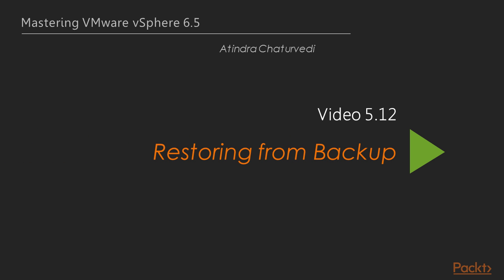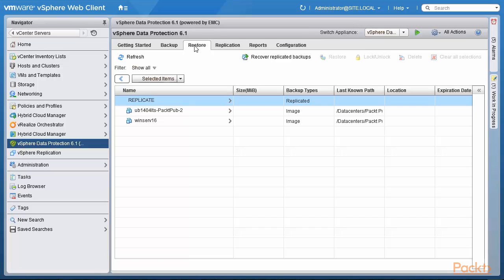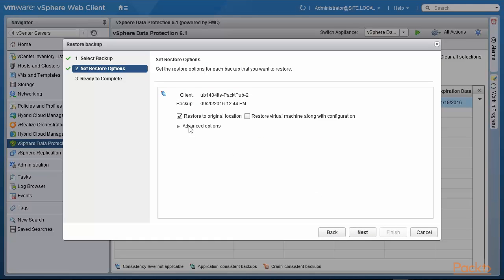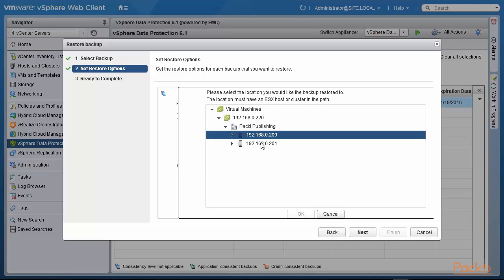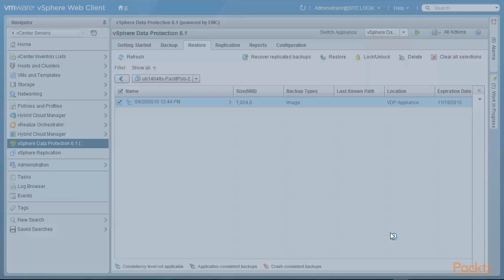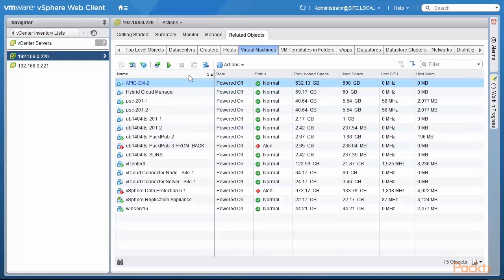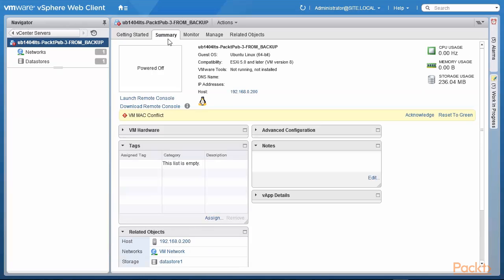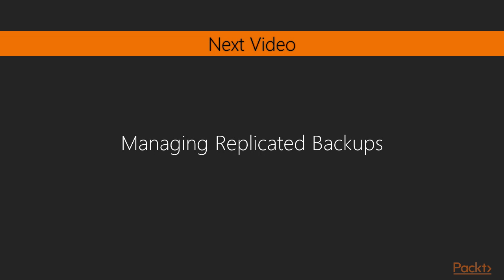Restoring from Backup VMware Vspare Lesson5.1 | Vmworld 2018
vSphere 6 x vFlash Pool Management Lesson 7.1 | VM World 2018

Mobile Phone, Computer Networking, Wireless Networking, vSphere, vm world

follw my video and easy put you sitting any problem so contect me comment box or direct contect me whats app